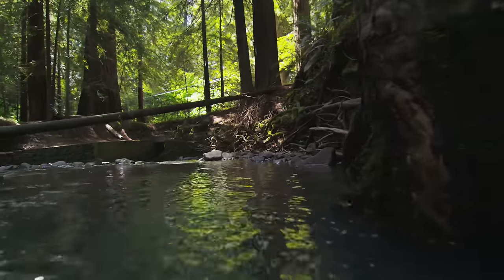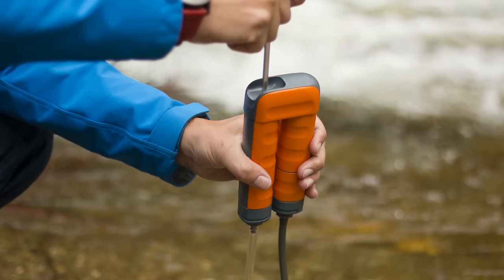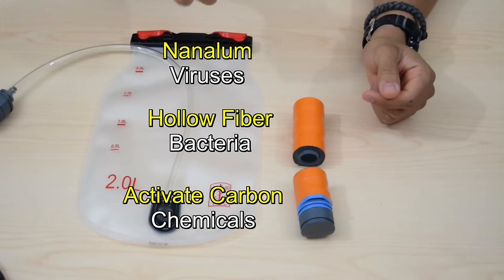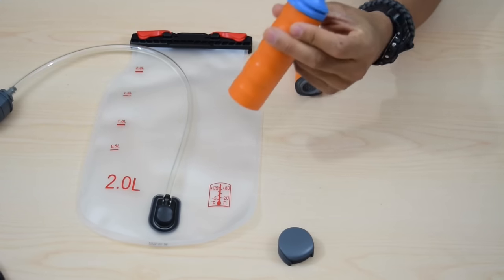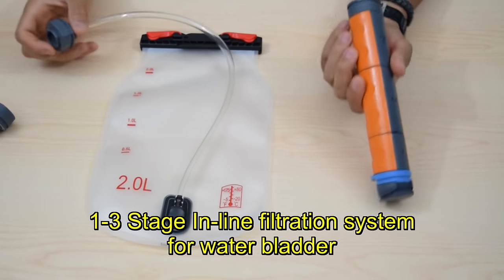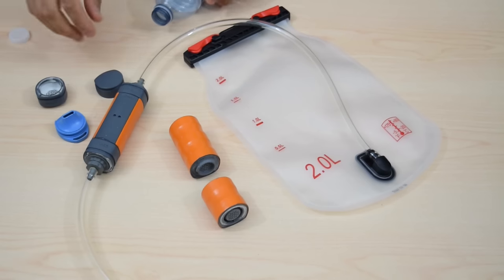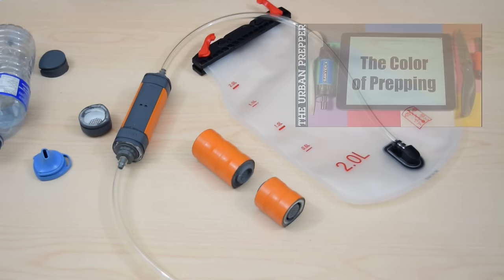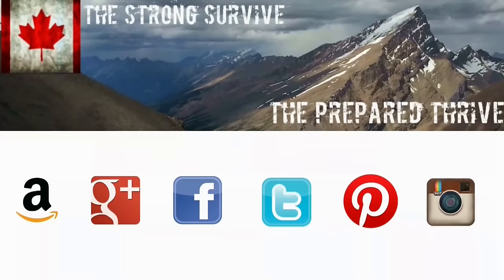The Future of Water Filtration: Renovo MUV | Canadian Prepper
A highly adaptable and modular water filter that removes EVERYTHING from viruses and bacteria to chemicals. Can be used as a straw, in line water bladder filter, water bottle attachment, gravity filter etc. I'm very excited about this product and think it will have a big impact when it hits.

Check out Renovo MuV's Kickstarter Campaign here, numerous pledge options are available GO BACK THIS PROJECT NOW YOU WONT REGRET IT!